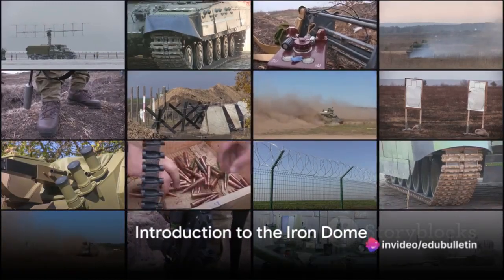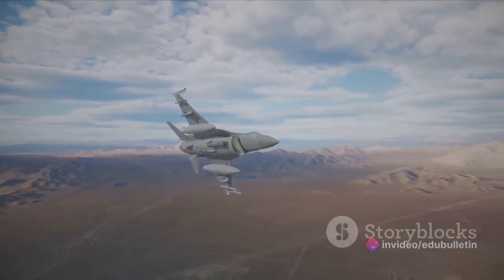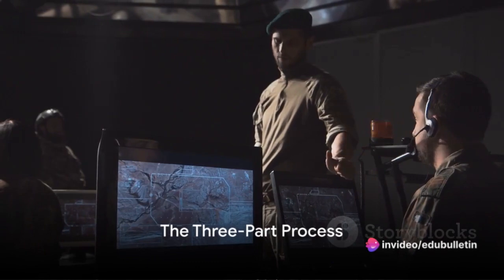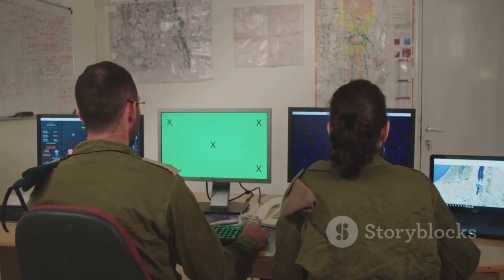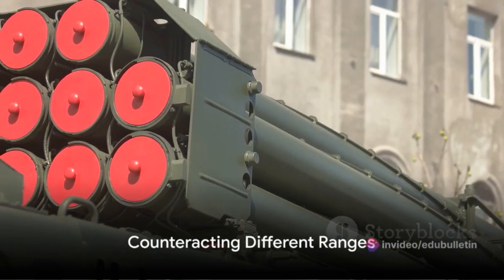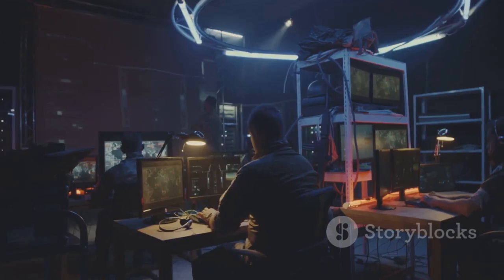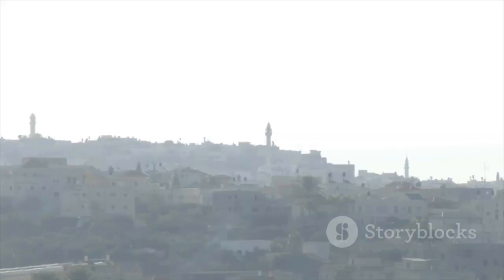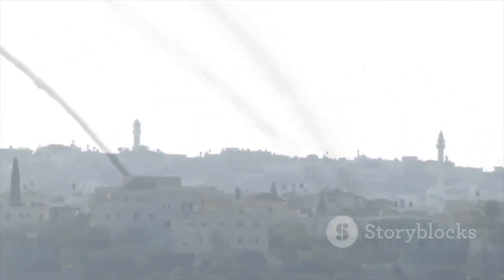The Iron Dome : Israel's Defence System Explained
In this eye-opening video, we delve into the intricate workings of Israel's remarkable and highly effective Iron Dome defense system. With recent events as our backdrop and extensive research from reliable sources, we uncover the technology behind this game-changing defense system that has captured the world's attention. From its incredible interception capabilities to the advanced tracking mechanisms, we leave no stone unturned in dissecting this powerful shield. Join us as we shed light on the Iron Dome's impact and its role in safeguarding Israel's skies.

OUTLINE:

00:00:00 Introduction to the Iron Dome
00:00:13 The Three-Part Process
00:00:36 Intercepting the Threat
00:01:02 Counteracting Different Ranges
00:01:26 Selective Approach
00:01:50 Summary and Conclusion
00:02:21 End Sting